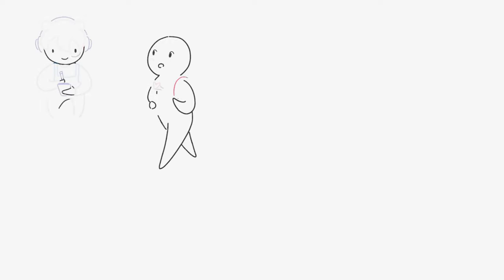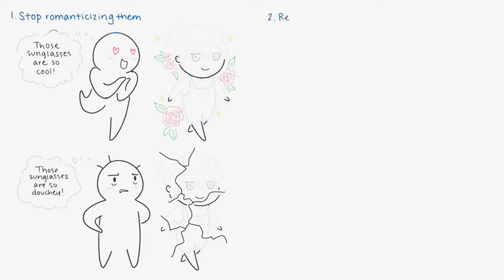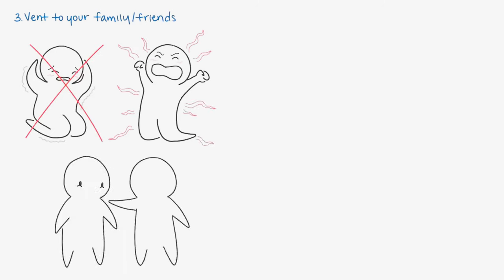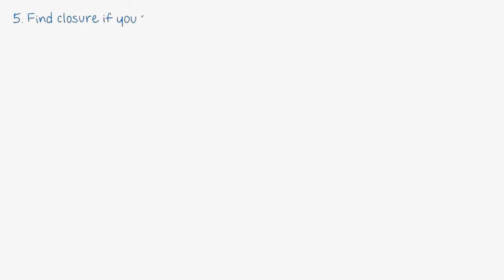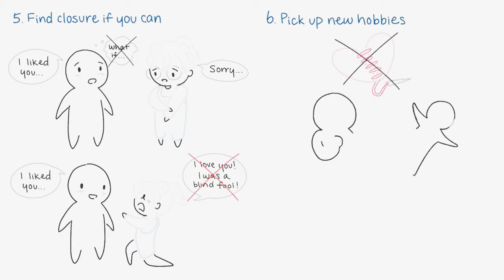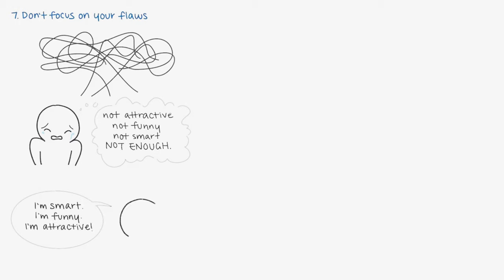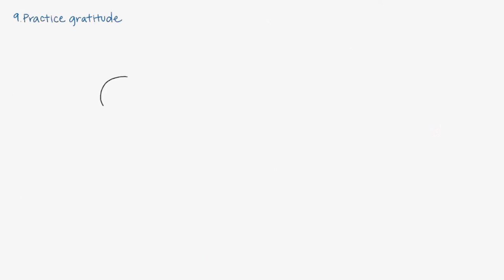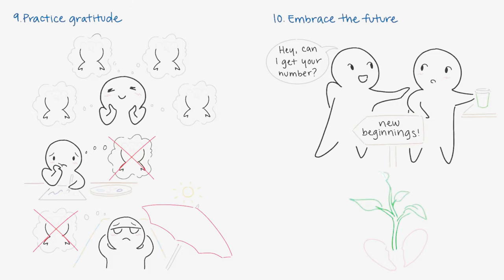HOW TO GET OVER A BREAK UP and live to tell it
I wish I had seen this video long time ago before. It gives great advise on how to get throw a crush, a break up, a separation, a divorce, a loss. How to deal with anger and where to focus your energy.

And much more advide in Psych2Go's channel.

Do you have a crush that you're trying to forget, because it's not meant to be? Well, you can always start by not romanticizing them. Find out the rest of the tips by watching the video.

Credits To:
Script Writer: Catherine
Script Editor: Steven Wu
VO: Lily Hu
Animator: Joy
YouTube Manager: Cindy Cheong

References:
Browne, D. (2018, August 31). How to Let Go of Things from the Past. HealthLine. Retrieved January 1, 2019.

Heitler, S. (2012, July 13). The Deceptive Power of Love's First Moments. Psychology Today. Retrieved January 1, 2019.

Omur, A. (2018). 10 Ways Of Letting Go Of A Past Relationship Peacefully And Moving On. Lifehack. Retrieved January 1, 2019.

Psychologists Explain 5 Ways To Let Go Of Toxic Relationships. (2018). Power of Positivity. Retrieved January 1, 2019.

Caption author (French)
Léa
Caption author (German)
ReturnToTheSwift
Caption author (Portuguese)
Gabi Freire